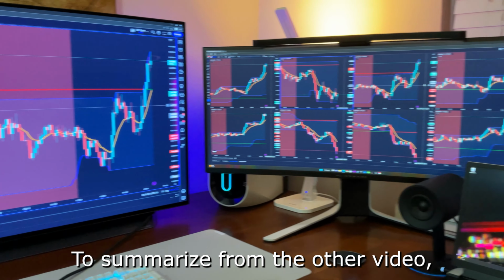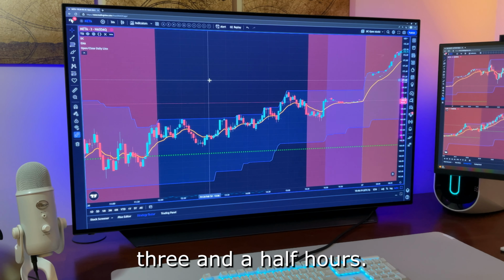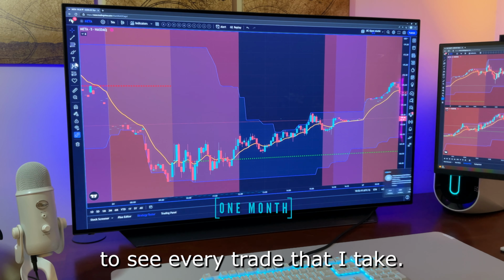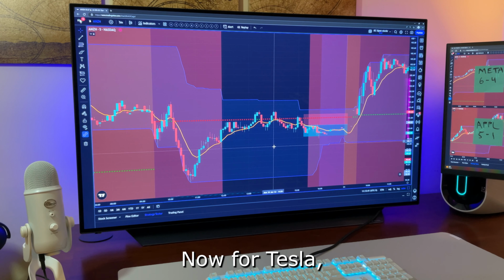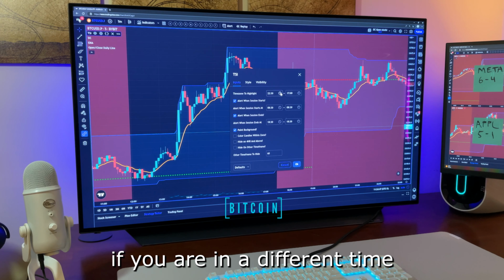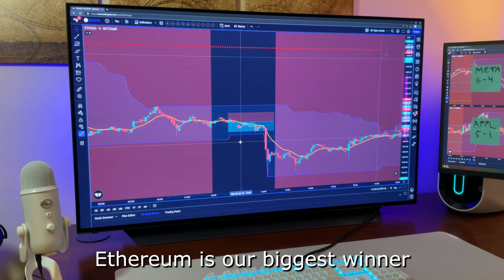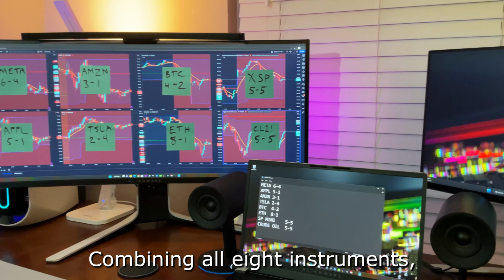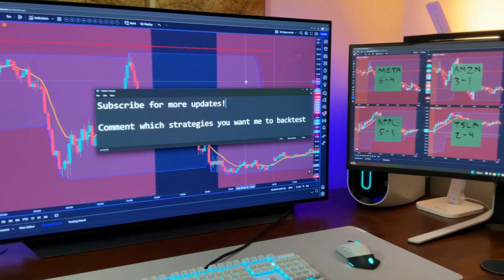Does this Daytrading Strategy Work for Stocks Futures Crypto?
Does the DC Open Strategy, which doubled the account in one month trading forex, work on stocks crypto and futures? We'll find out in this video.